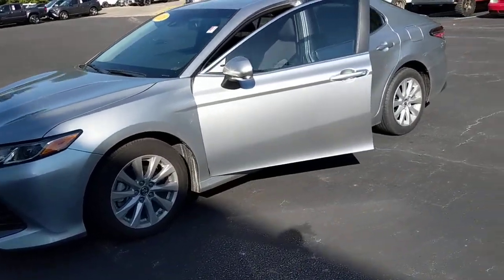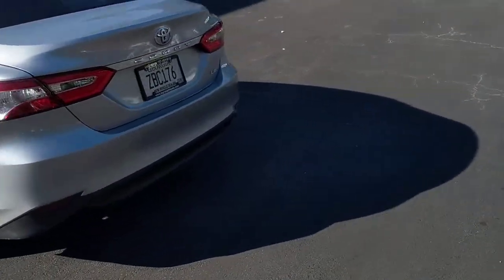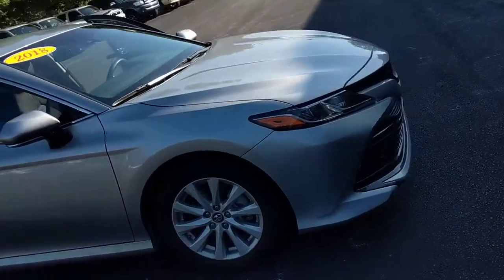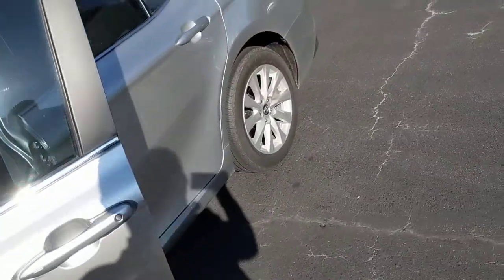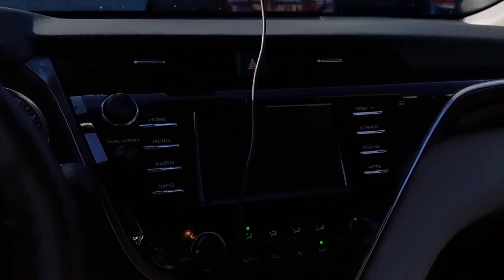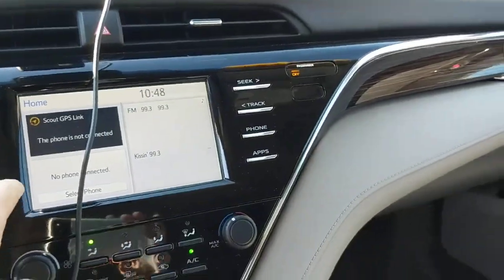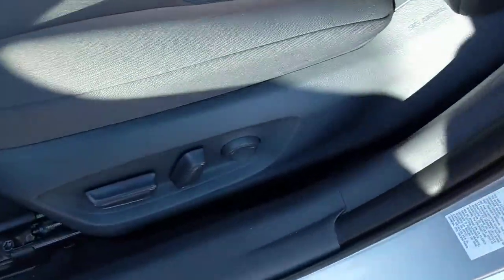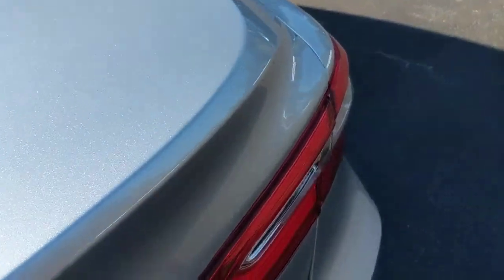2018 Camry from Dylan